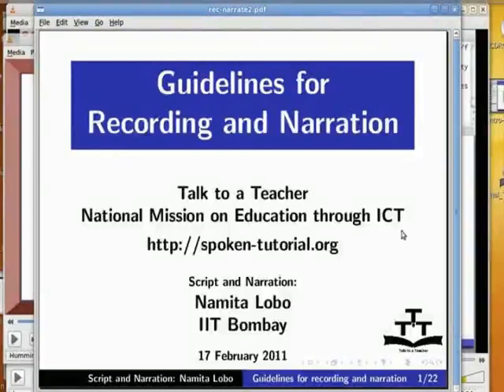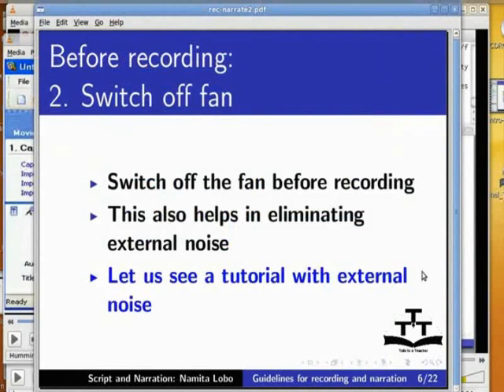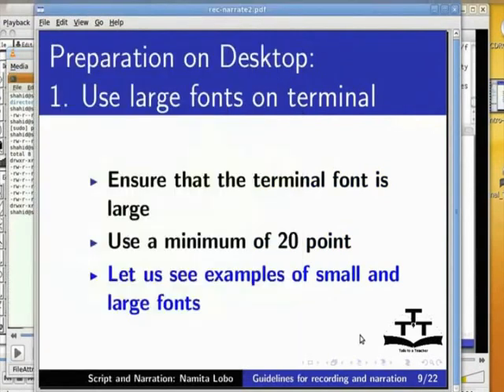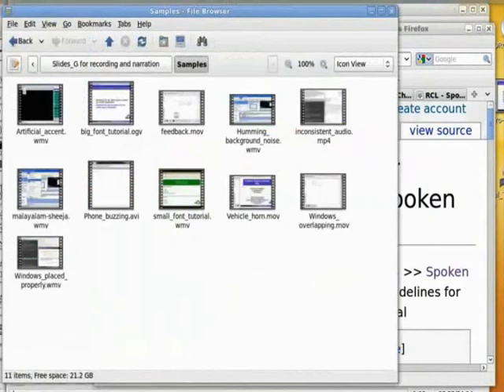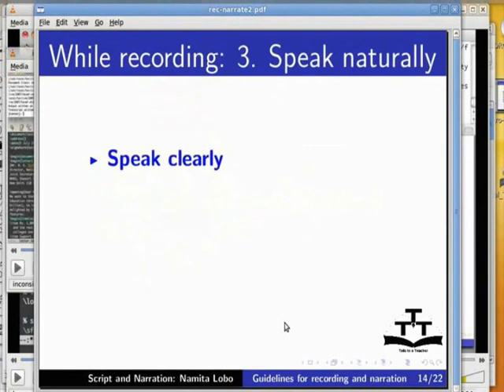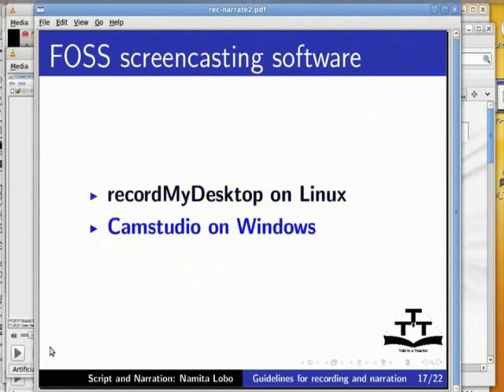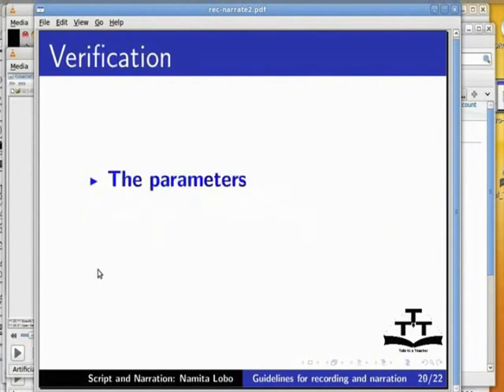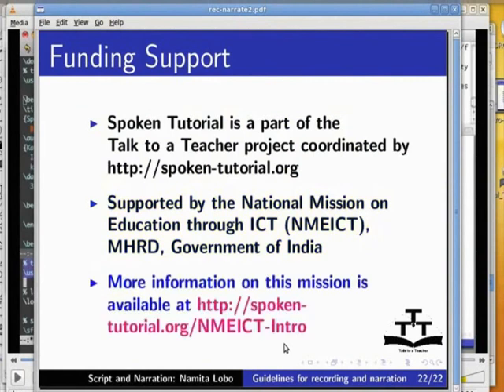Guidelines for recording and narration - English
Guidelines-for-recording-and-narration